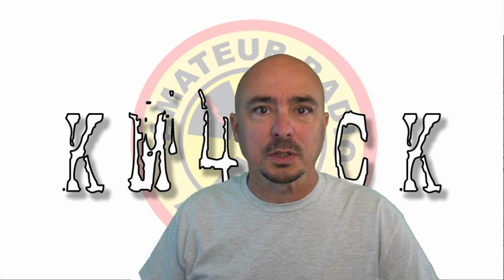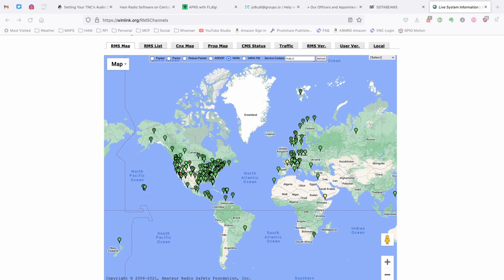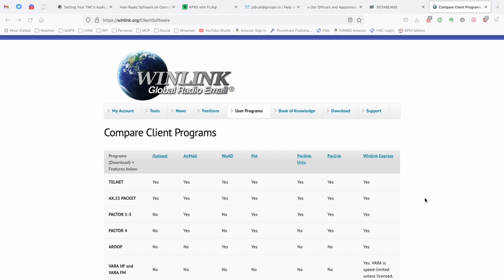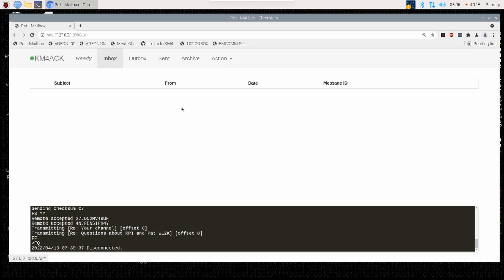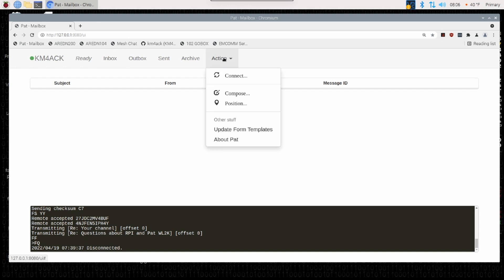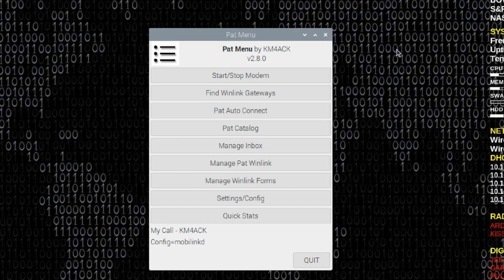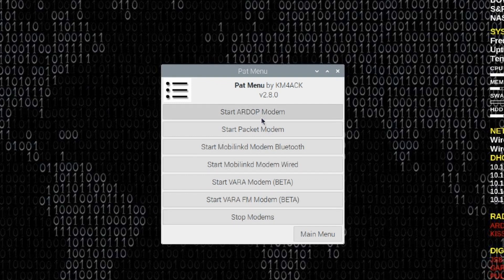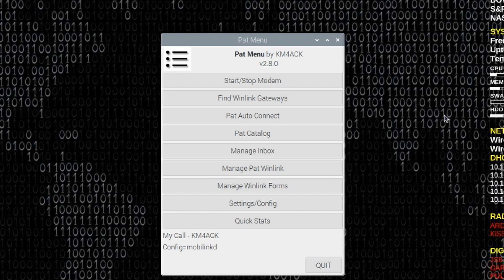Winlink Basics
Confused by Winlink terminology? This video covers all of the basic Winlink terms.